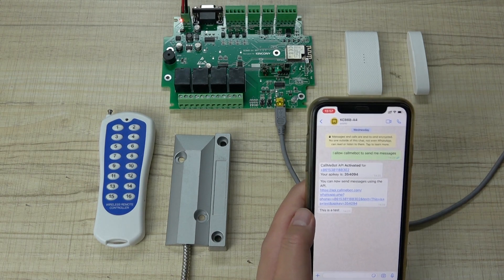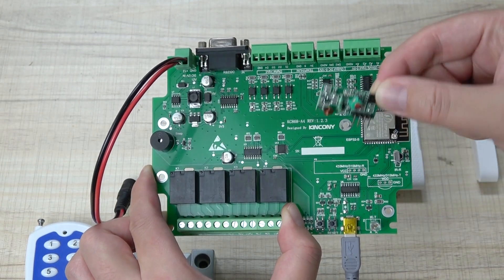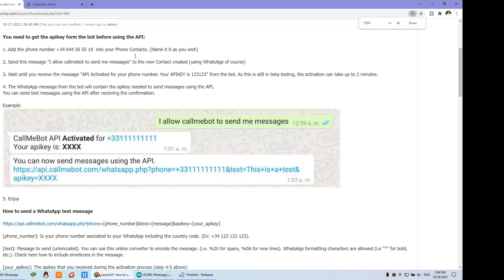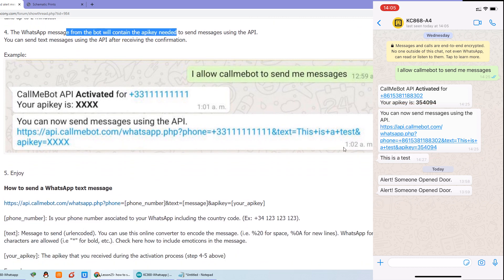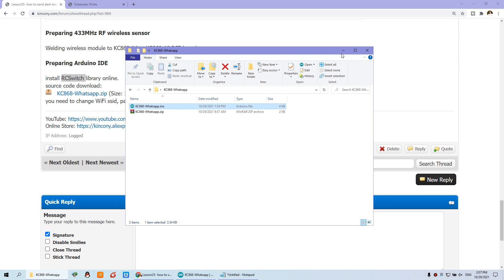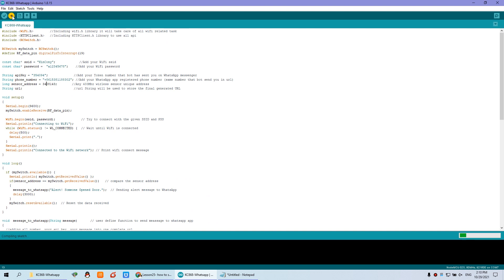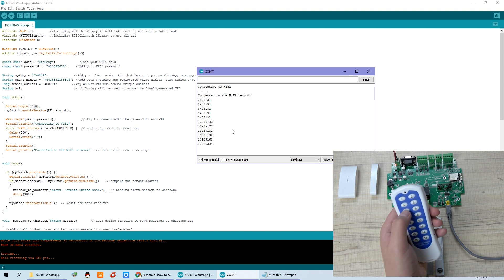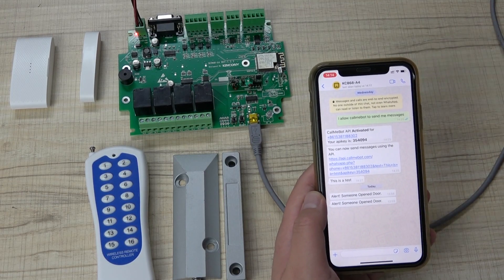Lesson25- how to send alert message to Whatsapp by KC868-A4 A8 (ESP32)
KC868-A8 and KC868-A4 smart controller, many hardware resources for you to use, you can write any code by Arduino IDE to ESP32 wifi/Bluetooth/ethernet module. We will supply demo codes for different samples. Everyone can modify and change the code for their own smart home automation system project.